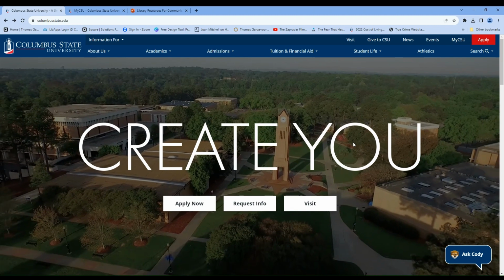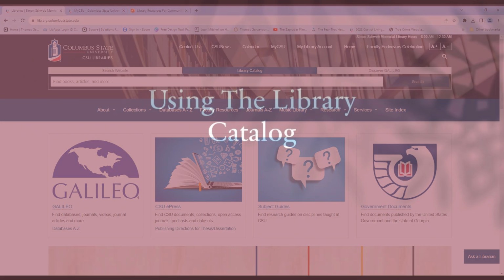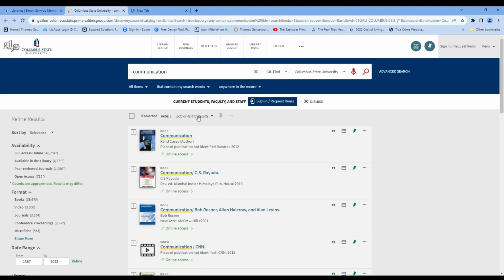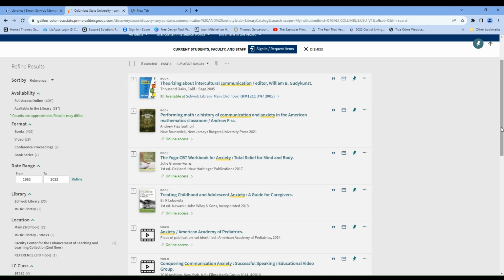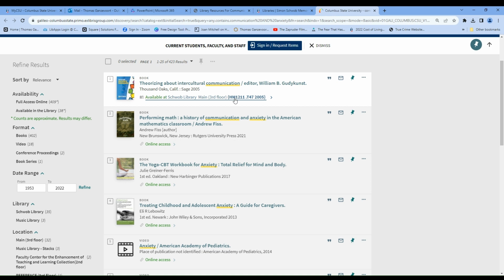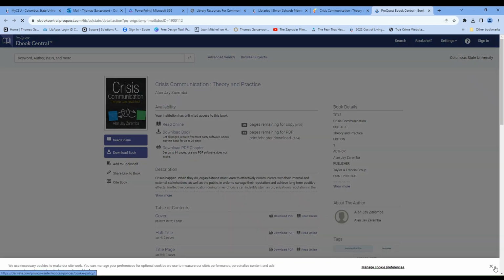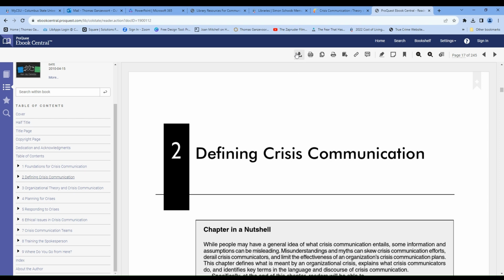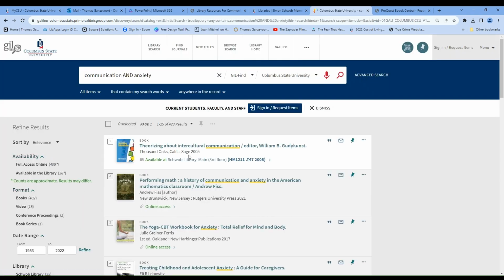Library Resources For Communication Research